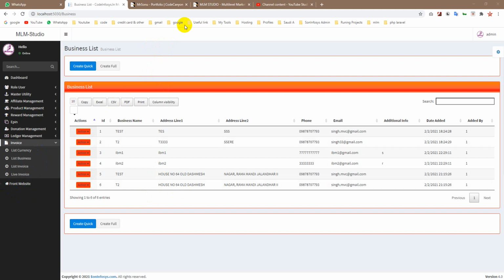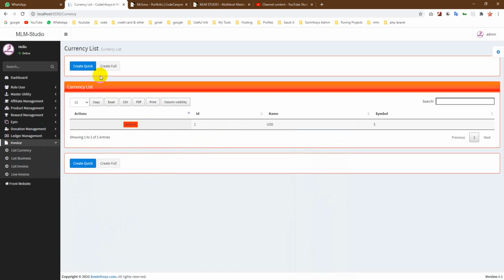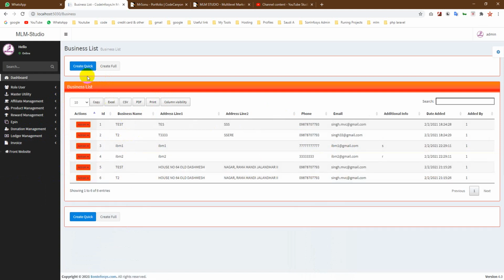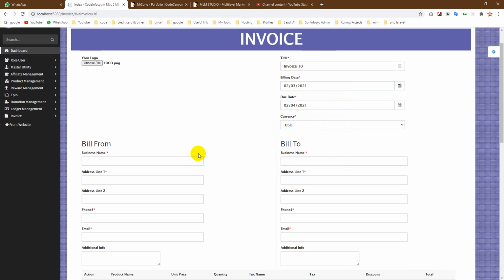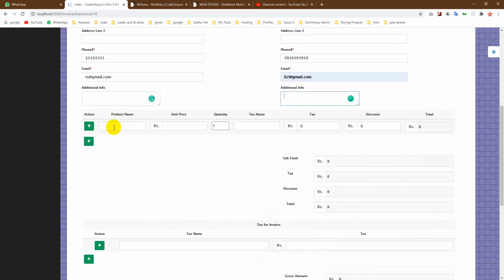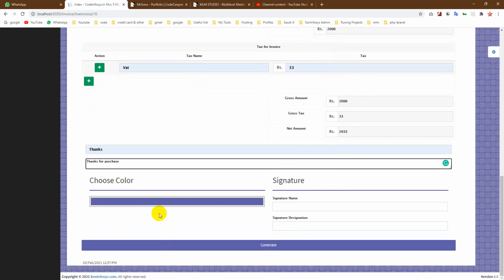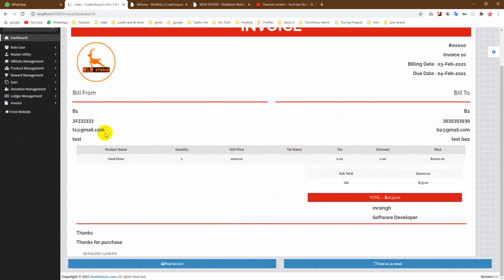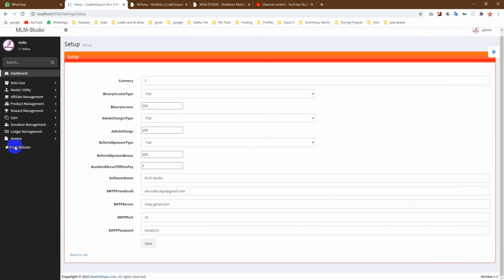MLM Studio V4 | Invoice Generator Plugin | MLM MVC 5 | Open source | Invoice Management system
For Commercial Use Purchase What's App Us.

MLM Studio V4 ,Invoice Generator Plugin, MLM MVC 5 ,Open source ,Invoice Management system, C# , Invoicer plus , live invoice generator, generate online invoice